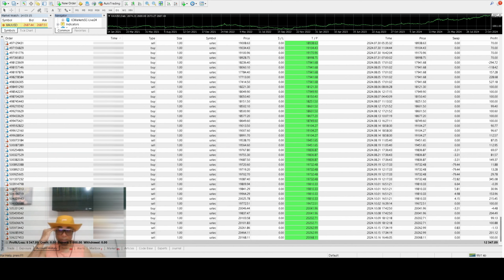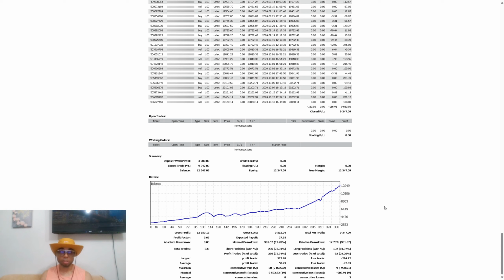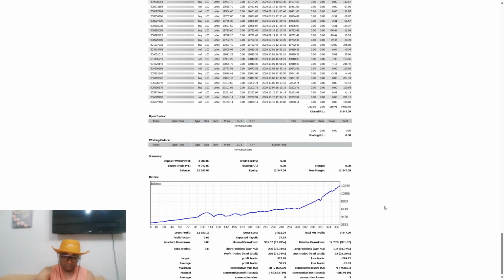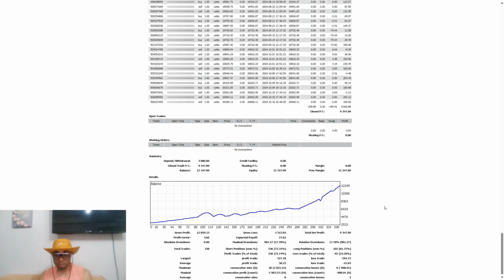Forex NASDAQ 100 USTEC 311% GAIN!‎️‍🔥‎️‍🔥‎️‍🔥